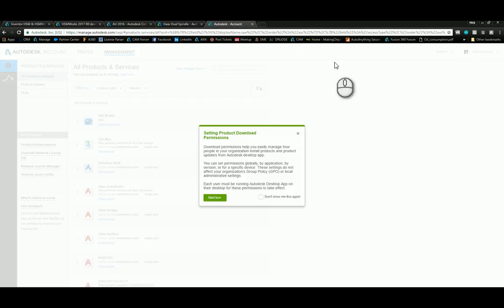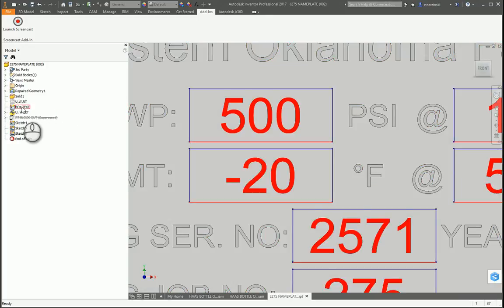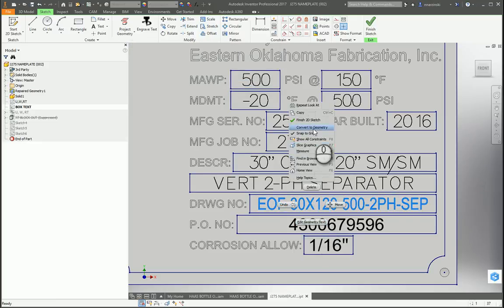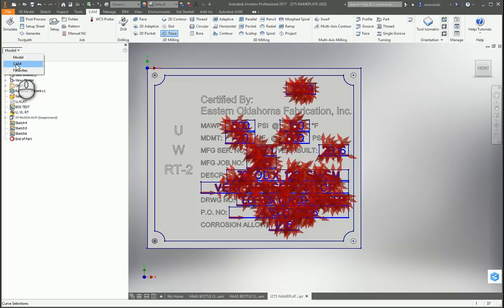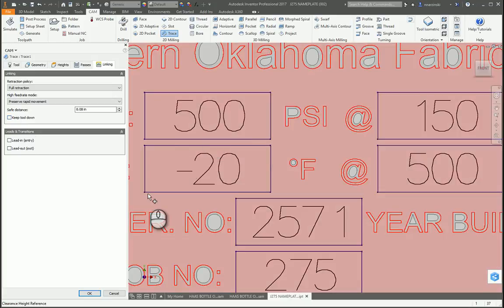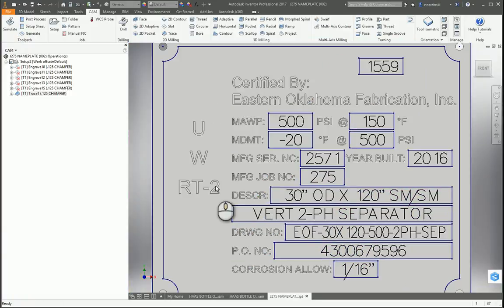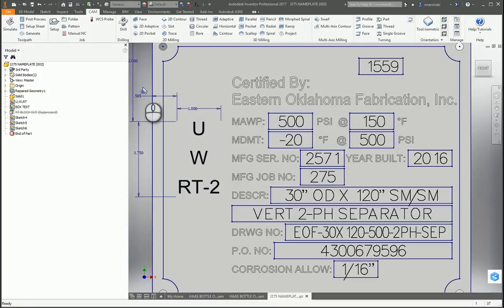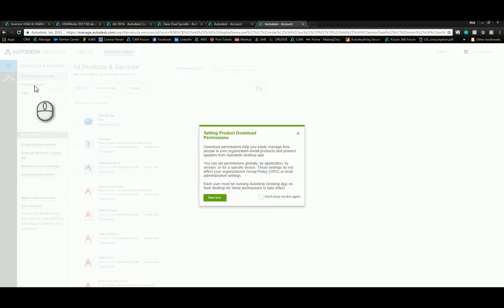Autodesk Inventor HSM - Text Convert to Geometry for Engraving